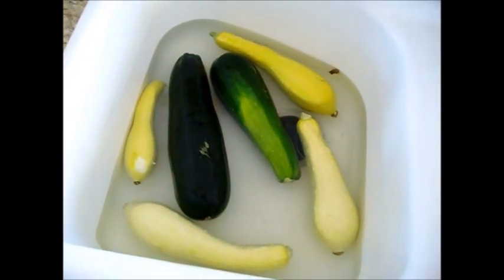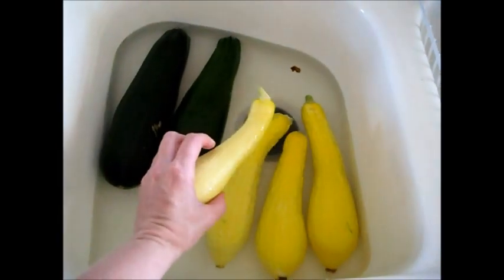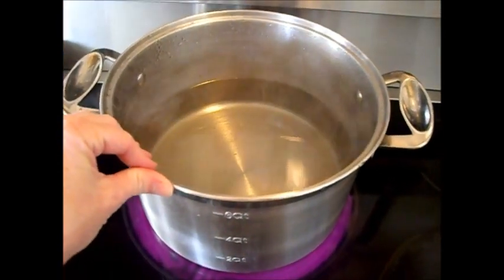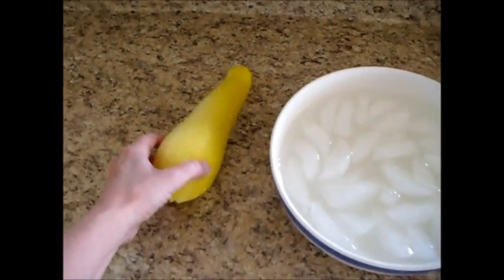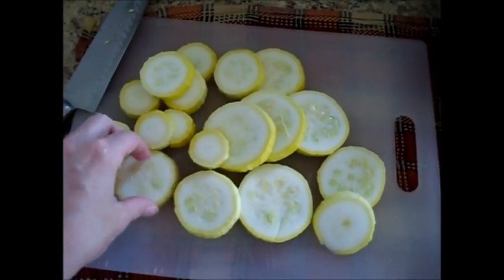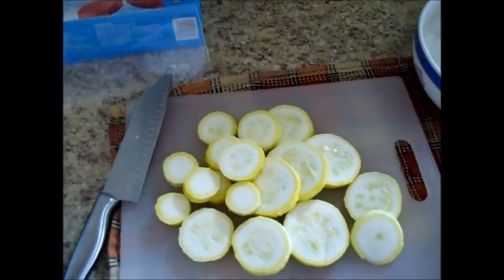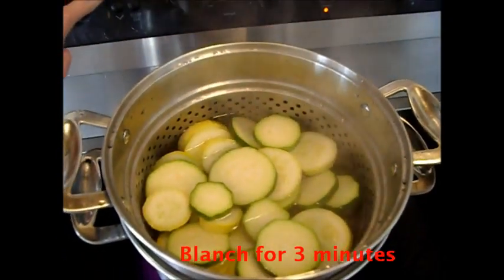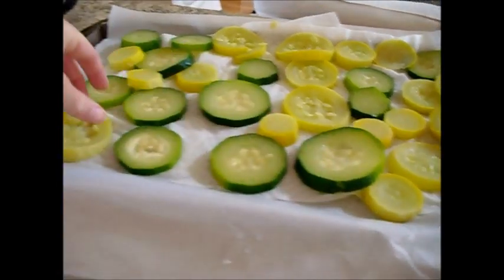How to Freeze Zucchini w Chef Janie Pendleton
This is easy and a good way, besides canning or dehydrating, to save your garden produce! Enjoy! ~Chef Janie